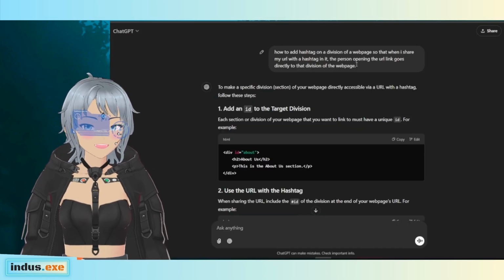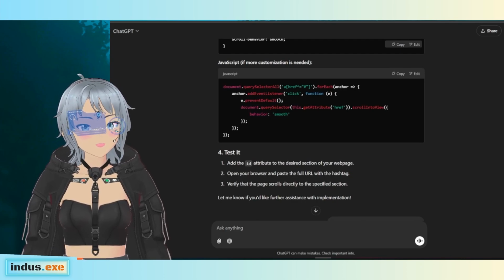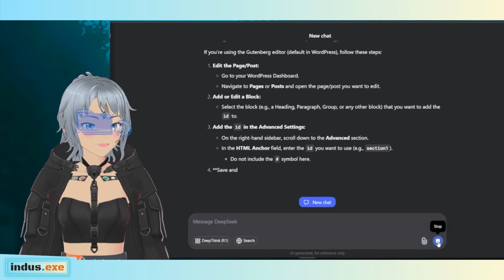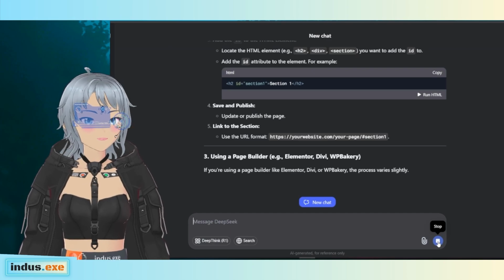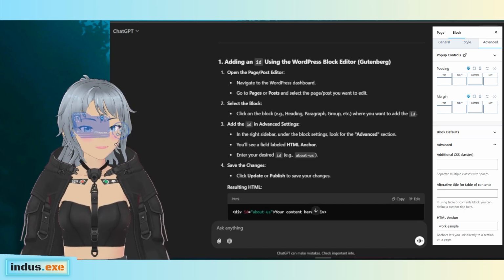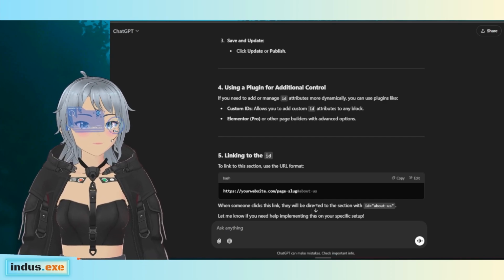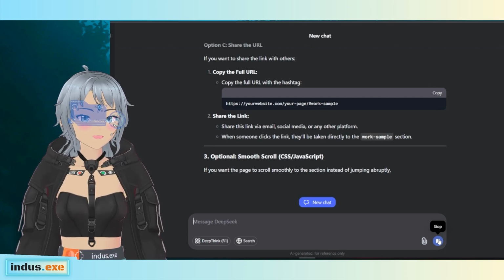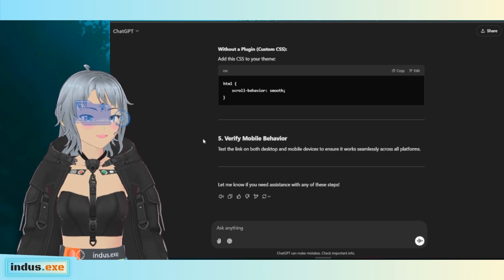DeepSeek AI Vs ChatGPT | Test 2: Simple coding | Wreo_indus.exe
I compared DeepSeek AI & ChatGPT. In this video, I made both the AI do simple coding.

Both AI did ok but one of them did better. Watch the video to find out who won. DeepSeek AI or ChatGPT !!?

What test should I do next? What other AI tools should I try next?

DeepSeek AI is new as of now, so i am expecting more improvements to happen in the near future. Having multiple AI tools in the market means more competition which in a way is a good thing. Can't wait for AI to improve and evolve.

All the best to all the humans and bots working to make things better.

All my links are here:
beacons.ai/indus.exe

beacons.ai/indus.exe